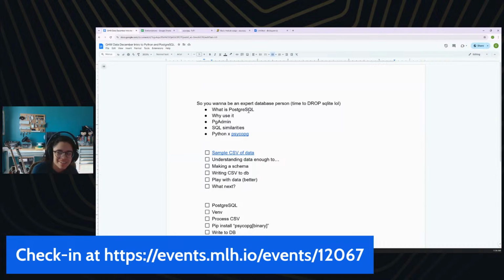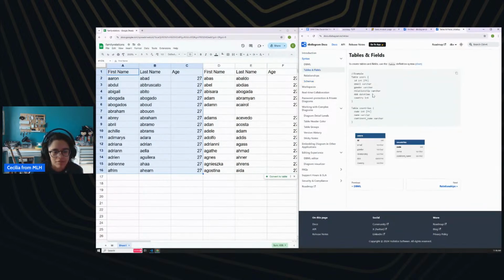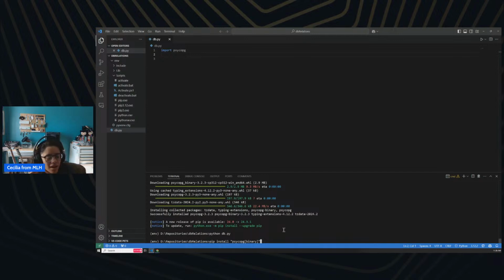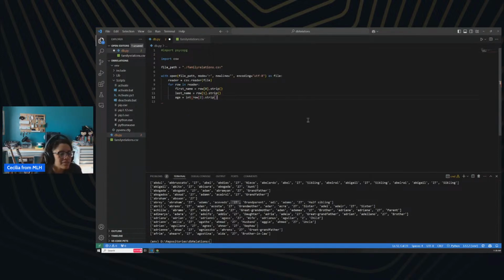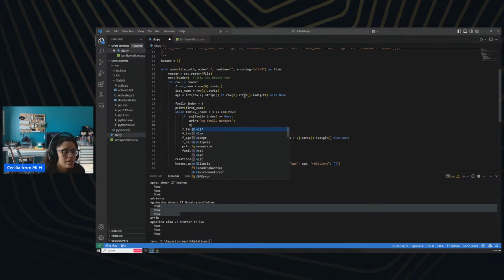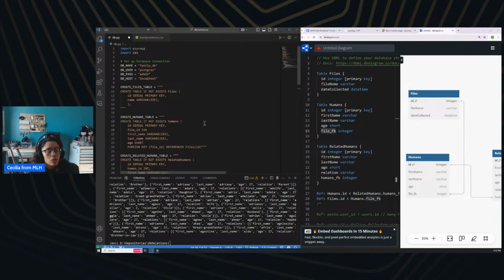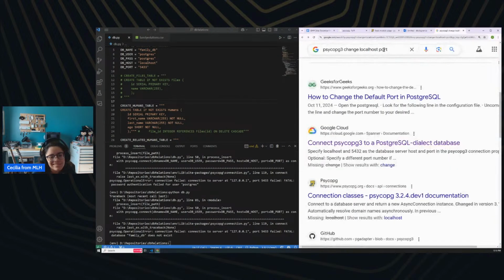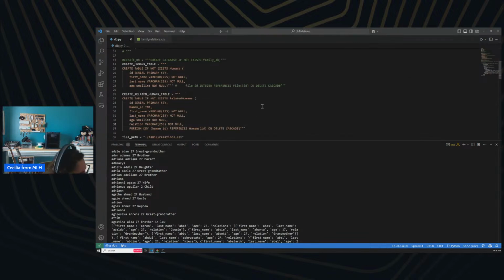[GHW Data Week] Intro to Python and PostgreSQL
A beginner-friendly session that teaches you how to combine Python’s versatility with PostgreSQL’s power to manage and query databases.